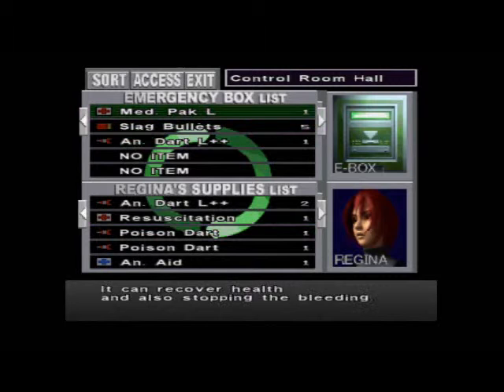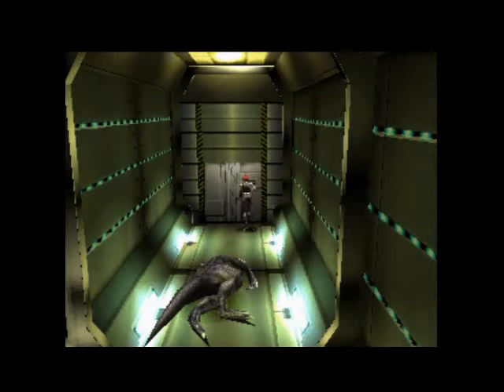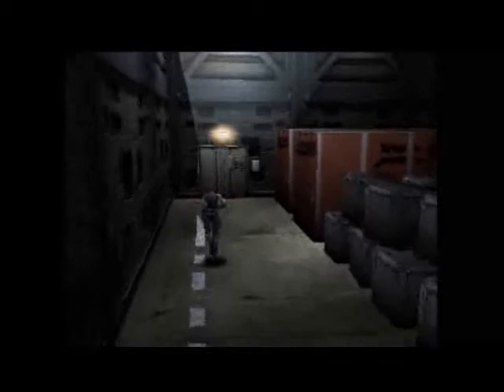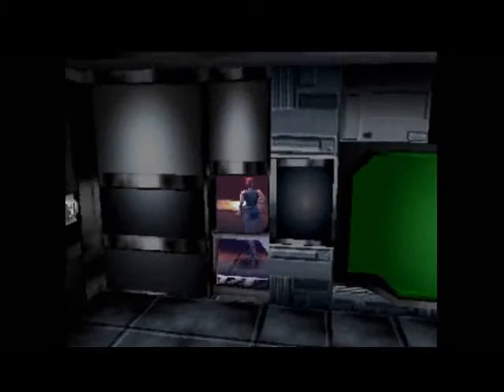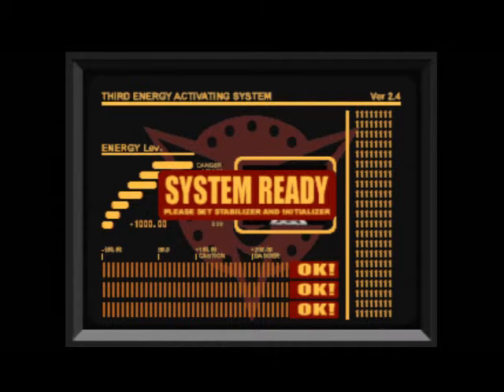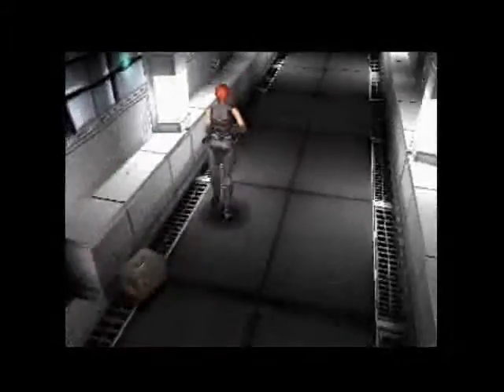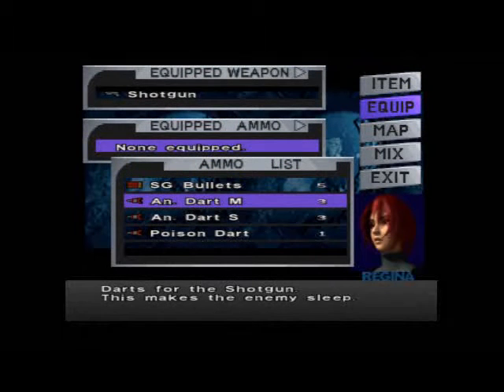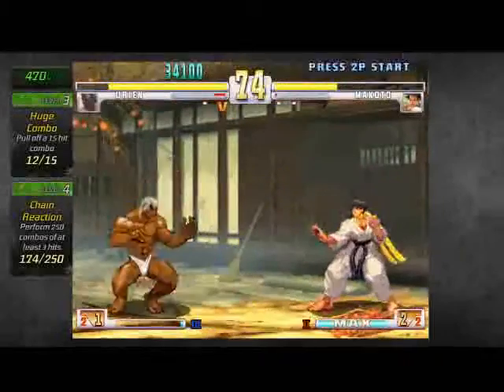Dino Crisis Playthrough (Part 2 of 3)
Dino Crisis Stream with bonus Street Fighter 3 Third Strike Online Edition. -- Recorded live on Justin.tv